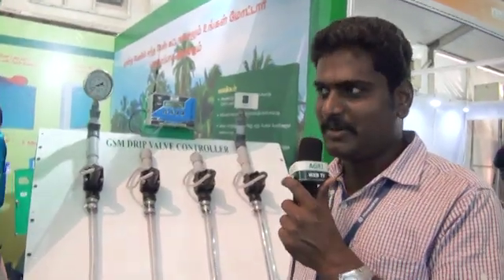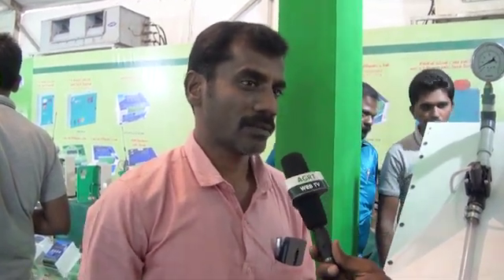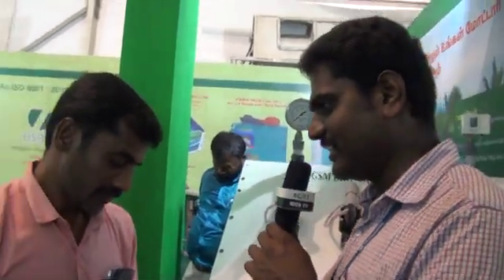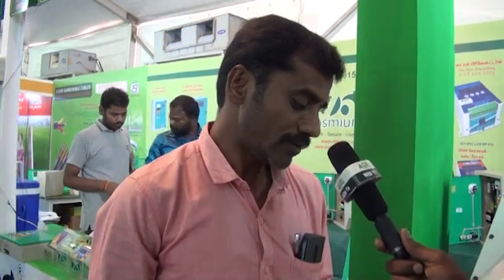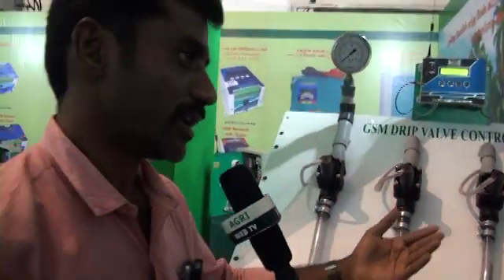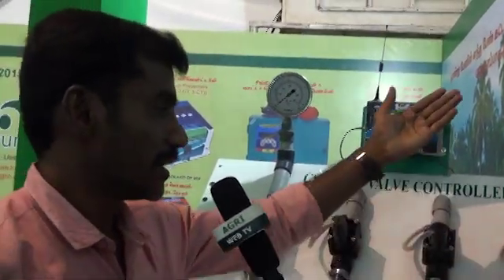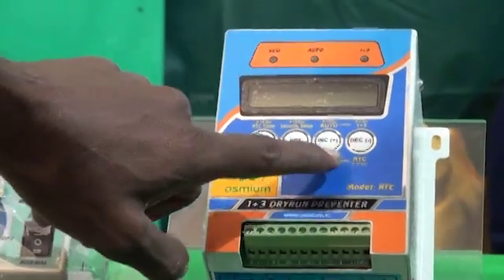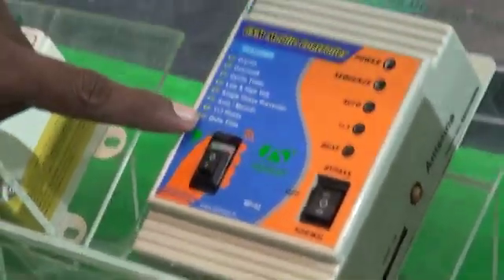Osmium DryRun Preventer | AGRI TV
Osmium DryRun Preventer

Dryrun preventer osmium We are the leading manufacturer and supplier of exclusive array of dryrunpreventer. The entire range of dryrun preventer is developed from the quality assured material and ultra-modern techniques as per the norms of industry. Offered dryrun preventer is checked on numerous parameters of quality in order to supply a faultless range. This dryrun preventer is available in either mobile on wheel or fixed to the wall. Features: Motor ON/OFF through Missed call Motor ON/OFF through SMS Suitable every single/three phase motor starter Other Details: Motor ON/OFF through Missed call Motor ON/OFF through SMS suitable every single/three phase motor starter In build preventer and auto starter Inbuilt Star Delta timer Cyclic Timer Dry run prevention Over load prevention Real time clock (RTC)Amps meter Volt meter We are the leading manufacturer and supplier of exclusive array of GSM MOBILE CONTROLLER. The entire range of cell phone preventer is developed from the quality assured material and ultra-modern techniques as per the norms of industry. Offered GSM MOBILE CONTROLLER is checked on numerous parameters of quality in order to supply a faultless range. This cell phone preventer is available in either mobile on wheel or fixed to the wall. Features: Motor ON/OFF through Missed call Motor ON/OFF through SMS Suitable every single/three phase motor starter Other Details: Motor ON/OFF through Missed call Motor ON/OFF through SMS suitable every single/three phase motor starterIn build preventer and auto starter Inbuilt Star Delta timer Cyclic Timer Dry run prevention Over load prevention Real time clock (RTC)Amps meter Volt meter.

1. Everest Industries

2. Greenland Communication
Udumalpet.